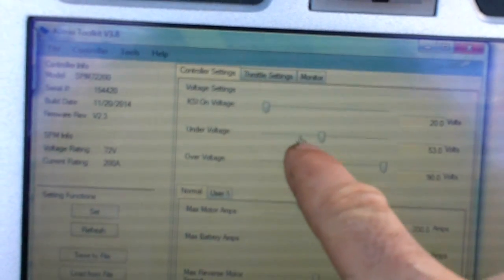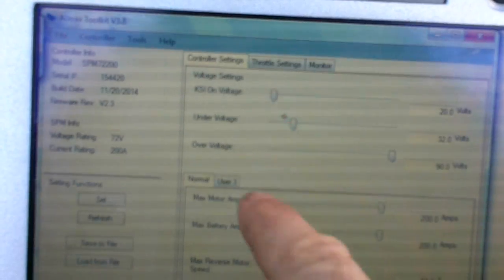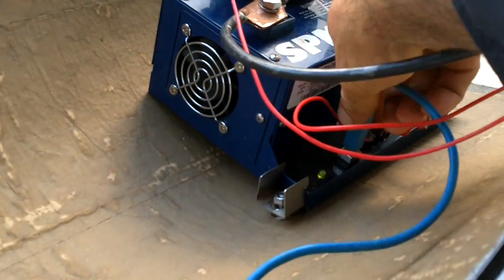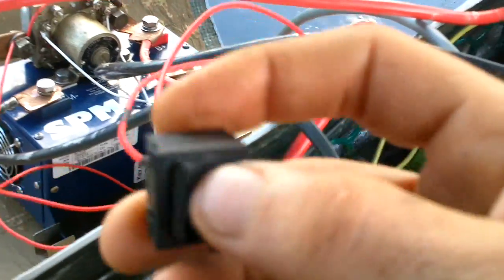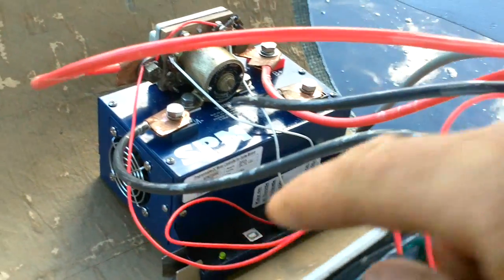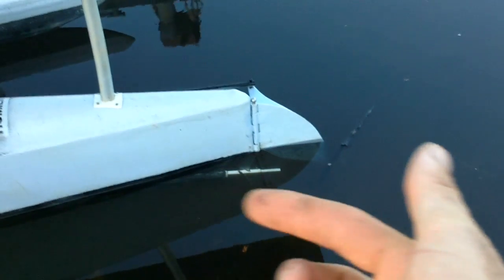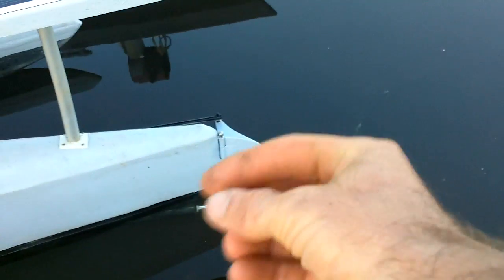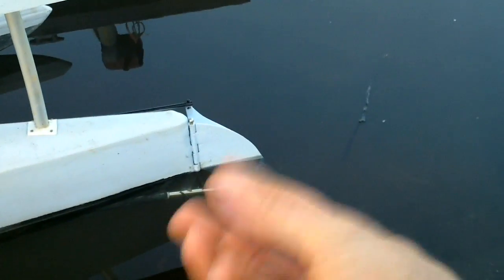Ultralight Solar Speedboat 032 Chasing Vibrations